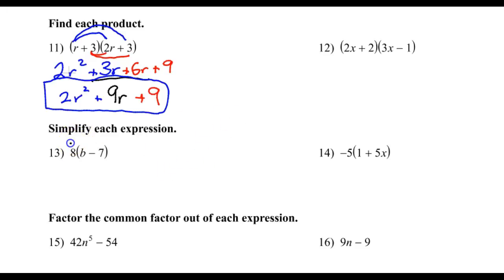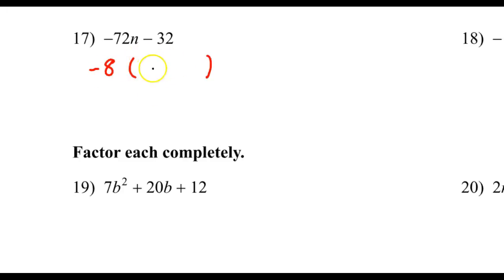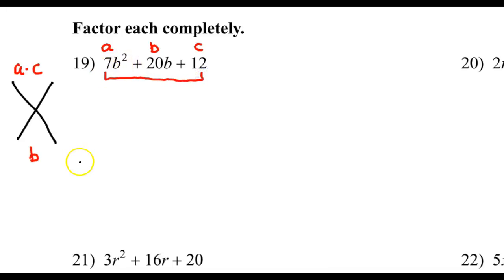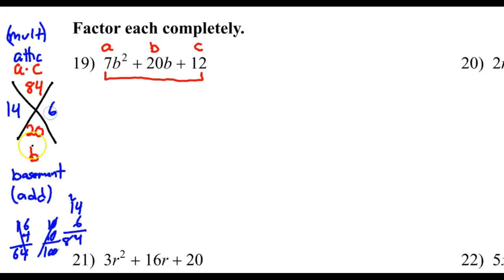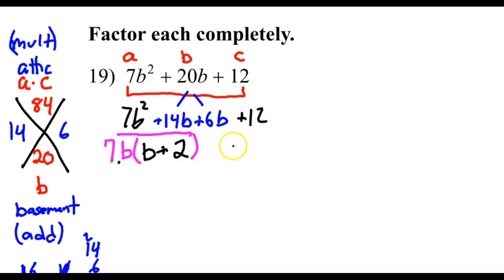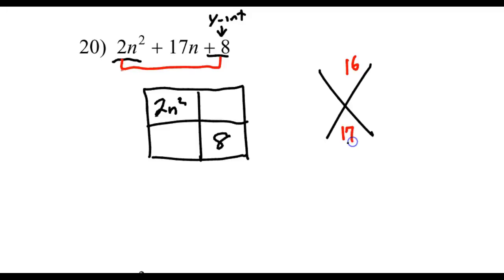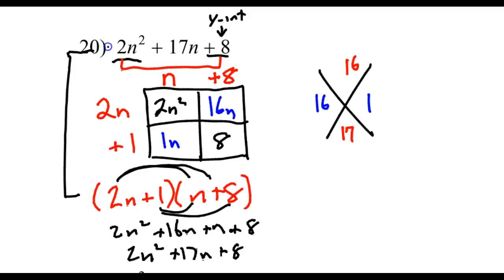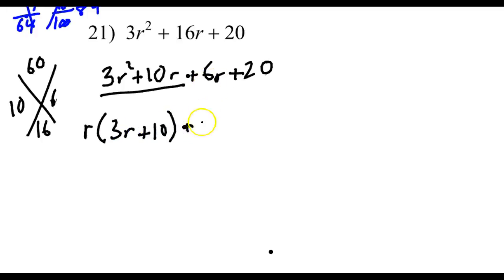#25 Factoring Trinomials (back side)